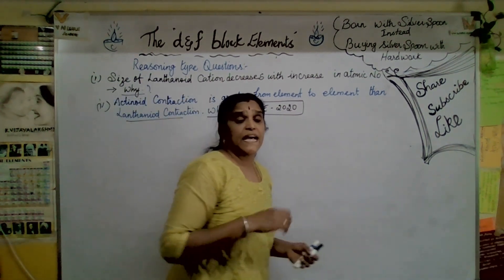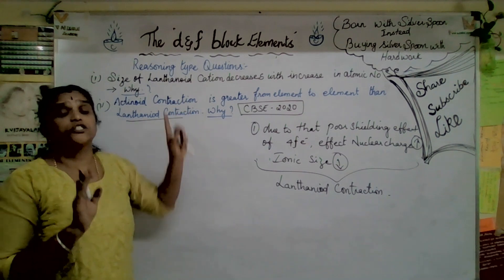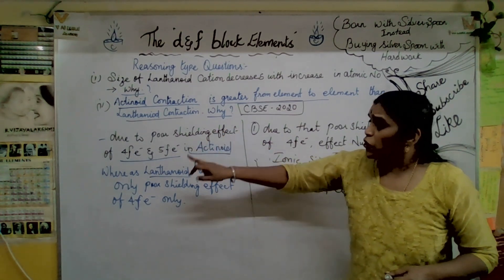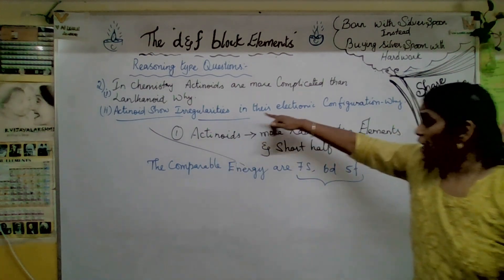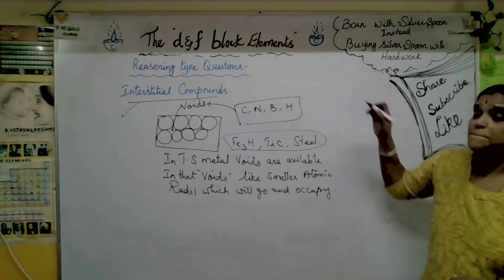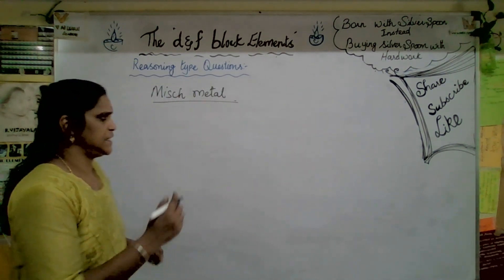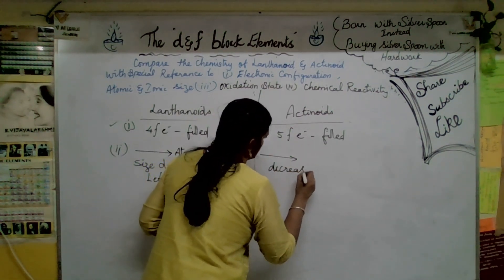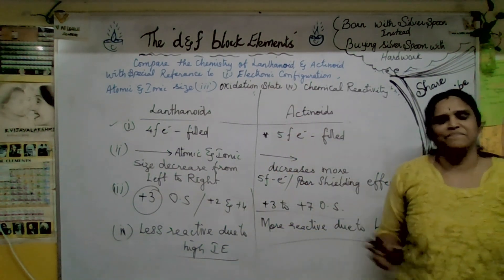reasoningquestions with solutions || d & f Block Elements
✔️ Subject: Chemistry
✔️ Topic Name: reasoningquestions with solutions
This course covers:
- Topic Wise Explanation
- Chapter Wise MCQs